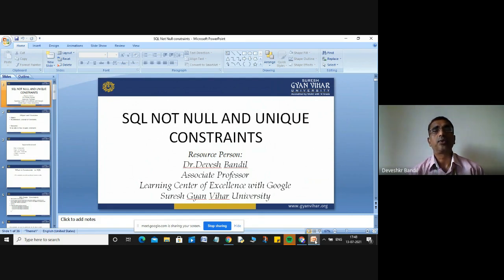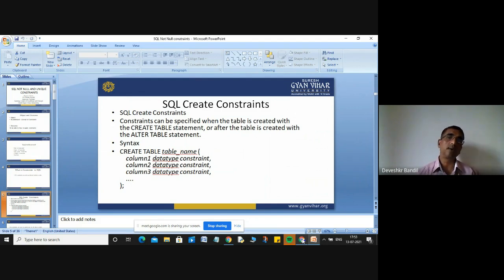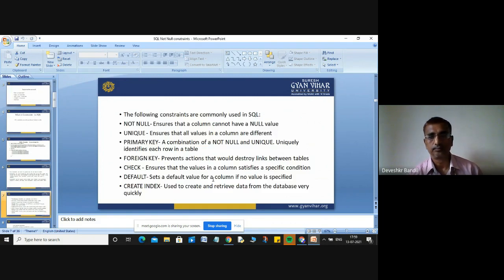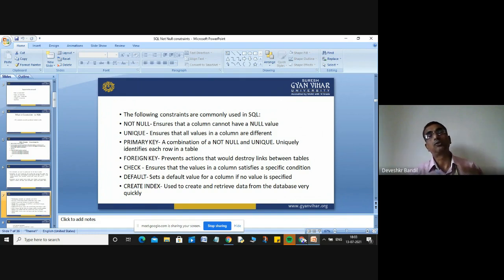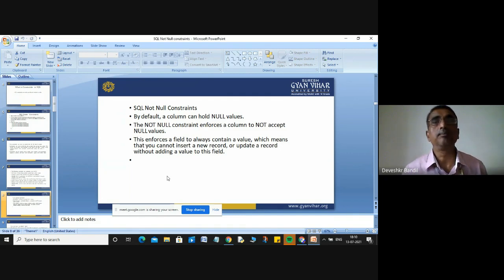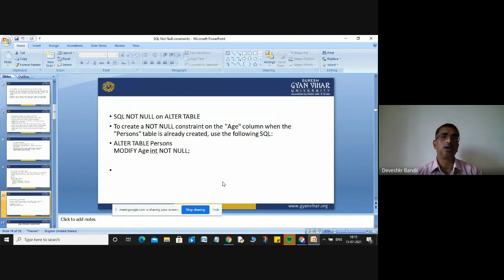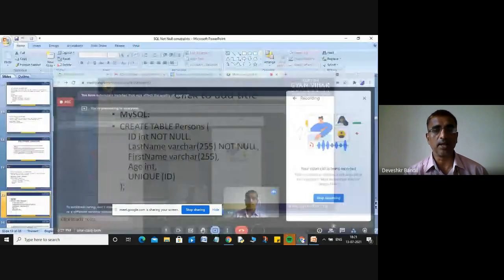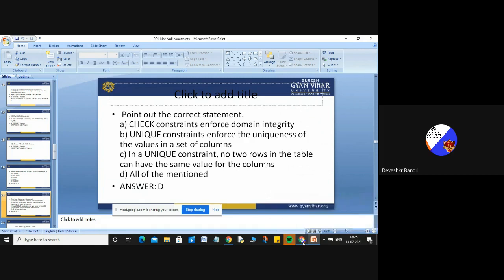Not Null and unique constraints in SQL